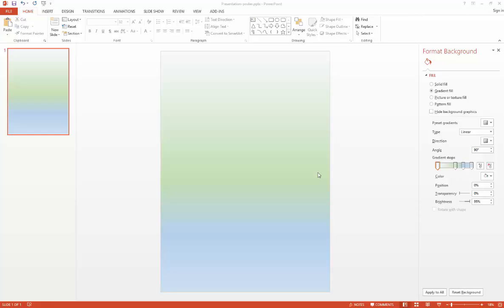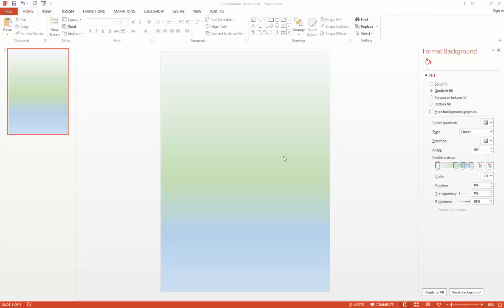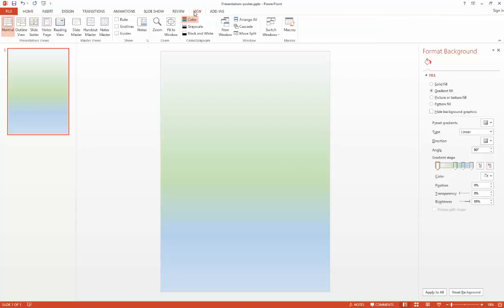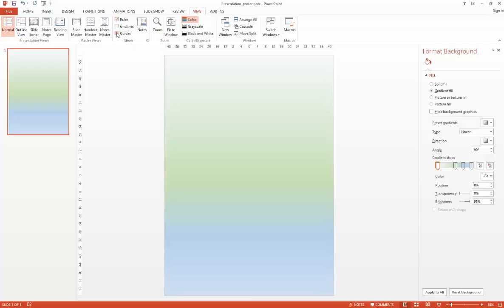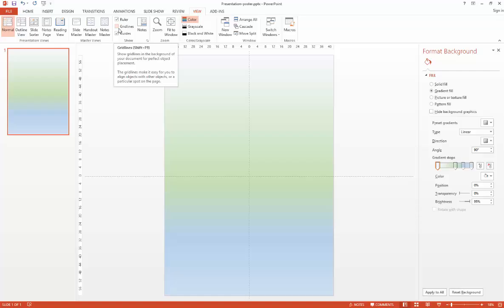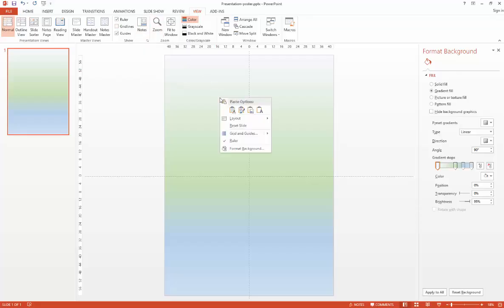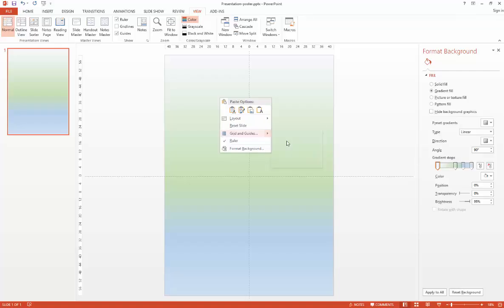Video 4 - Using guides to help with layout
If you aren't comfortable designing the layout of your poster by eye you might find adding some guides to your slide helps you.